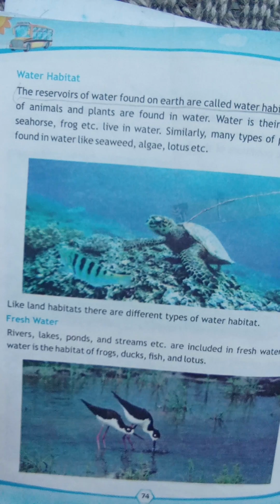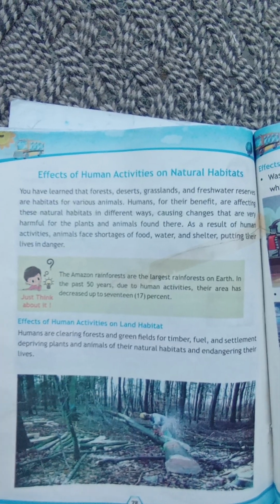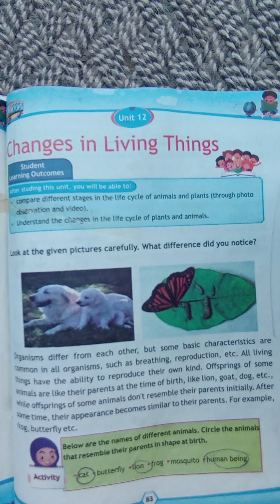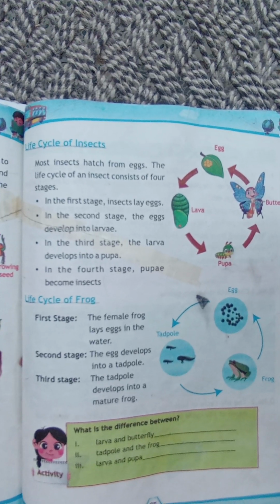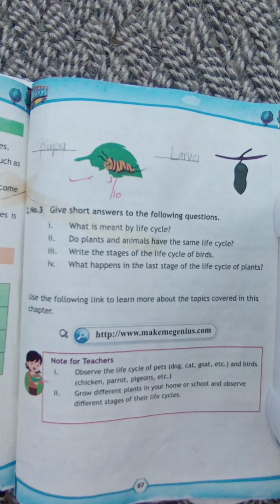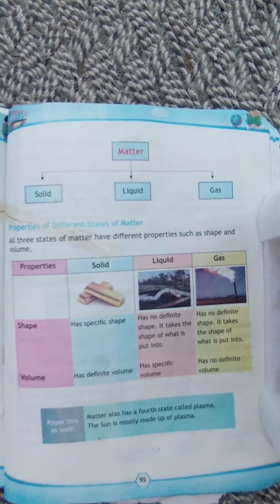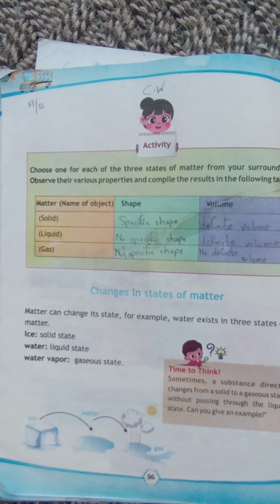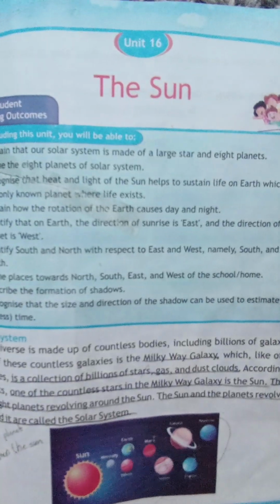General Knowledge Grade-3 Based on National Curriculum (part-4)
Desert
Grassland
Water habitat
Freshwater Habitat
Marine Habitat
Coastal Habitat
Polar Region
Effects of Human Activities on the Natural Habitat
Impact of Human Activities on Water Habitat
Unit 12,
Changes in Living Things
Life cycle
Unit thirteen
Energy and its sources
Unit 14,
Matter
Unit 15,
Electricity
Unit 16,
The Sun
Unit 17,
Conservation of Natural Environment